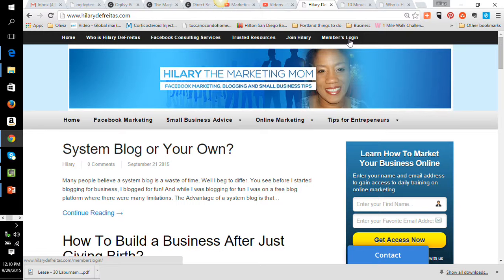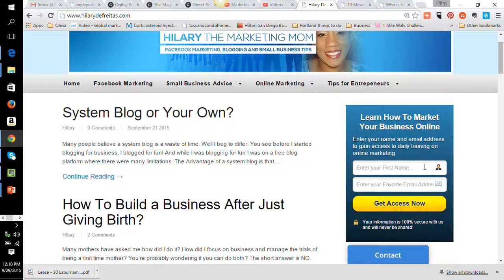How To Get More Leads from Your Blog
Most likely you're blogging in order to market your business. If not you're blogging for fun. Which is cool. But what if you just wanted to get more followers to your blog and be able to update them when a new post was available.

Or what if you're actually in business and you're trying to get new leads for your business through your blog.

Here are 5 ways that you can get more leads to your blog and start making your blog work for you.